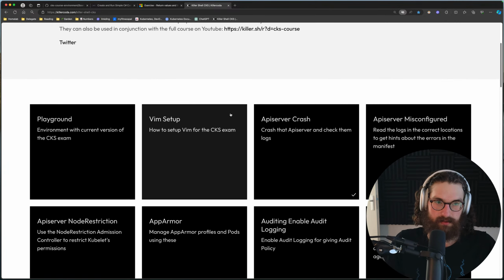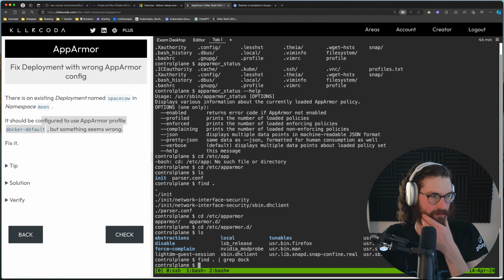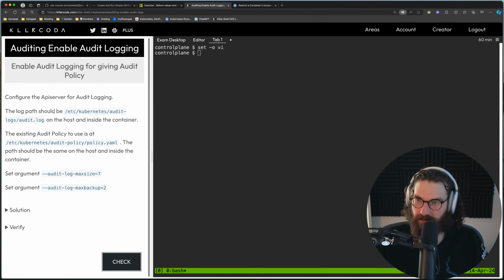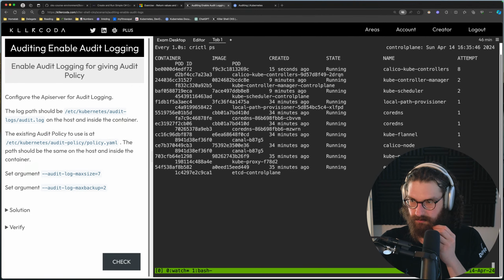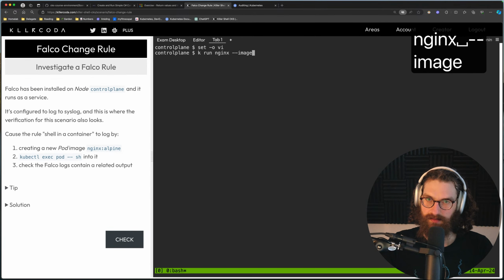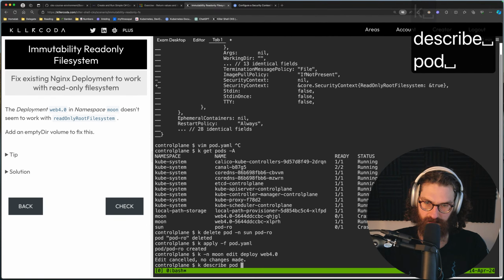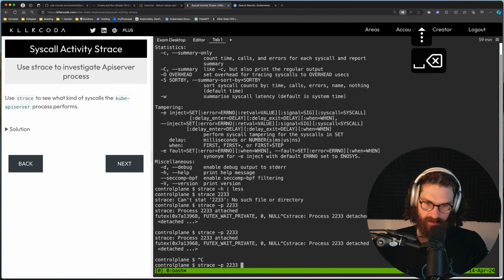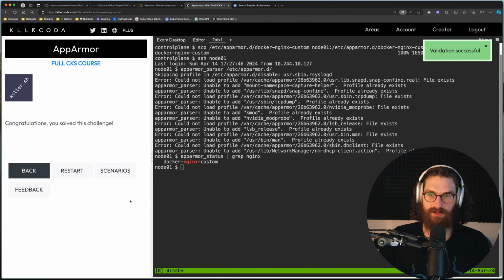📚 K8s Studies - CKS - Finishing up all Killercoda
Studying for my CKS certification.